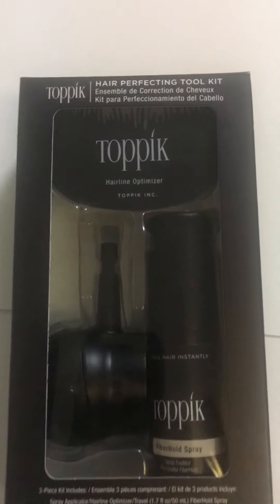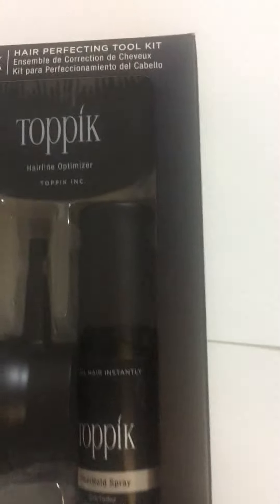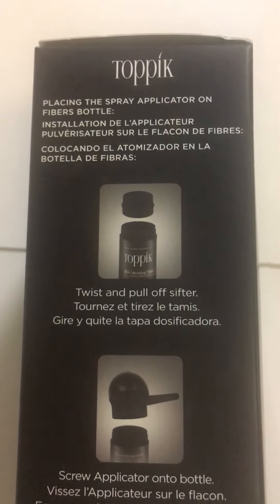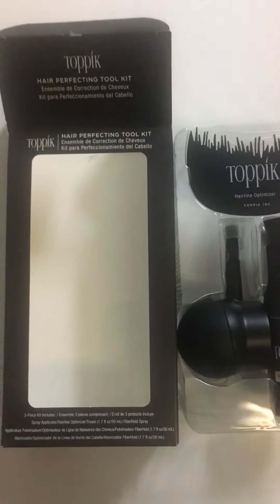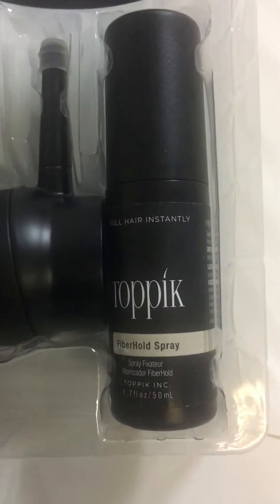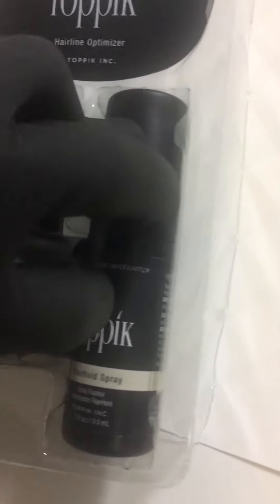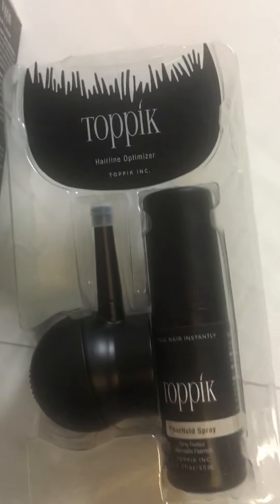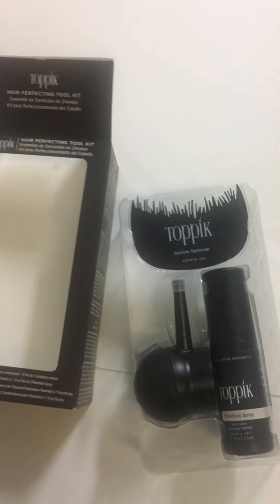Toppik Hair Perfecting Tool Kit Unboxing review